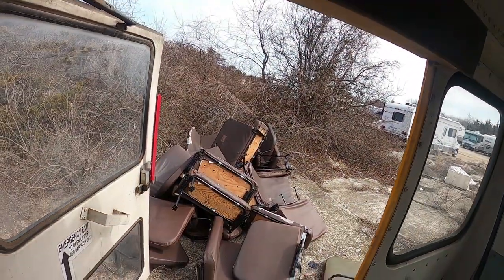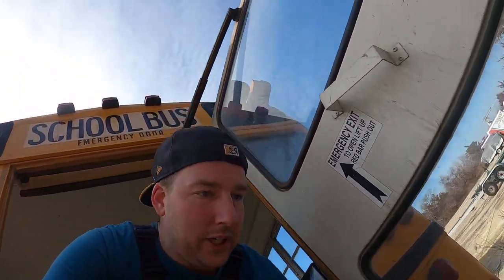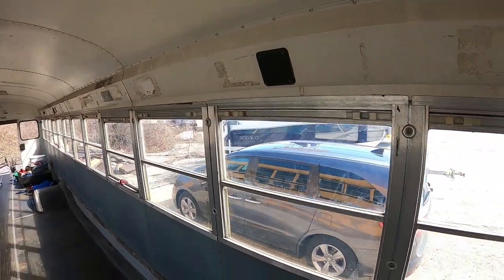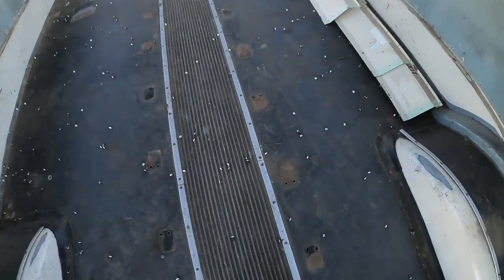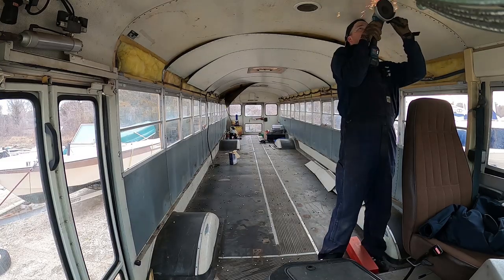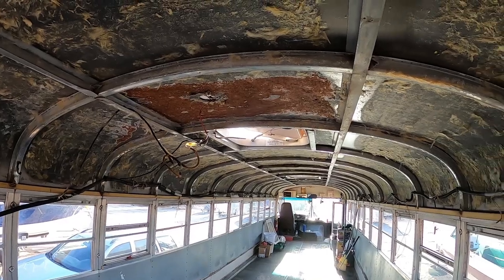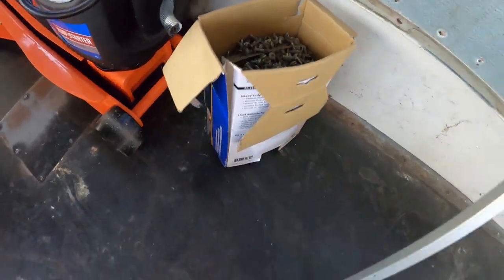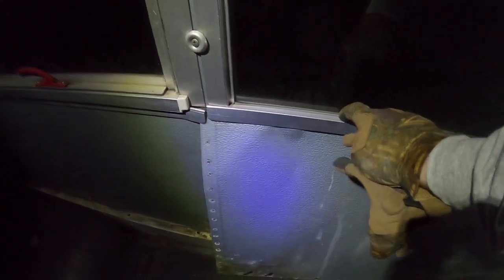Chapter 2: Skoolie Demo Part 1! (Tiny Home on Wheels for a family of 5!)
Well we finished the demo of the upper section of the bus. Still have a little bit of the demo left but we completed about 75% of it.